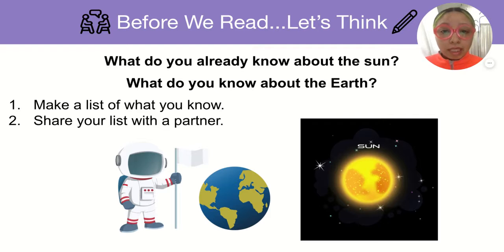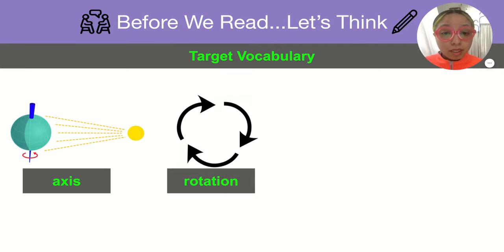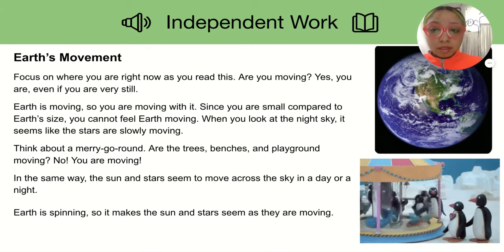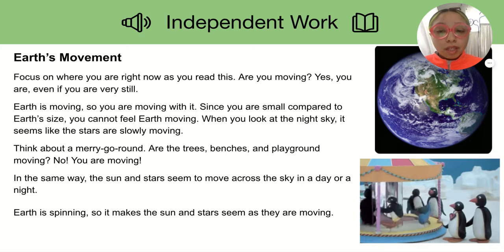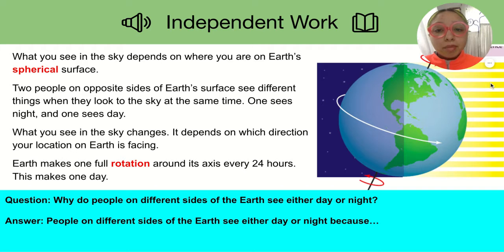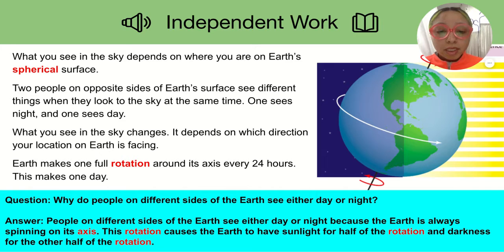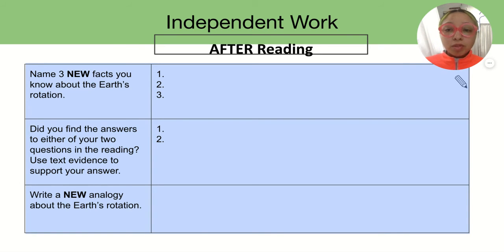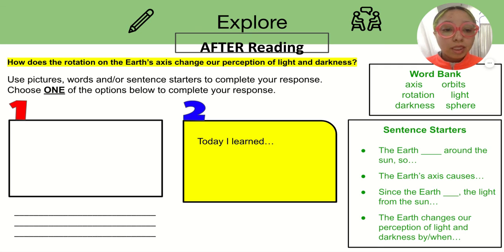MLELL Science Grade 5 Unit Astronomy Earths Movement Week 33 Day 10 Independent Task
Student-facing video to guide ML/ELL to complete the independent task of Unit 5, Astronomy Earth’s Movement, Day 10 lesson while providing chunking, target vocabulary, images, and guided differentiated exit tasks.